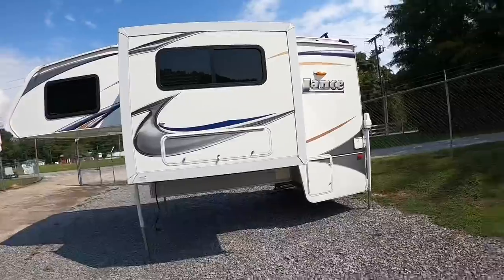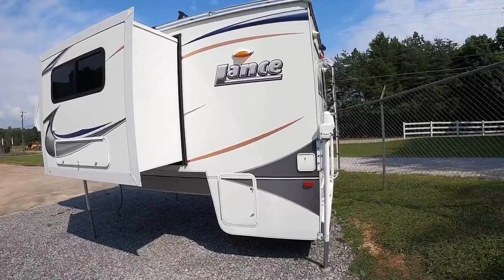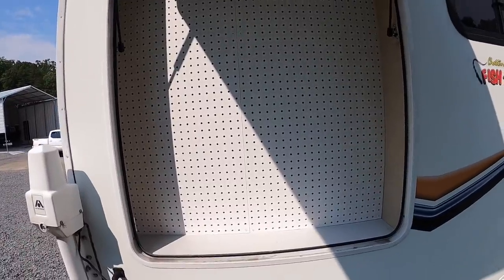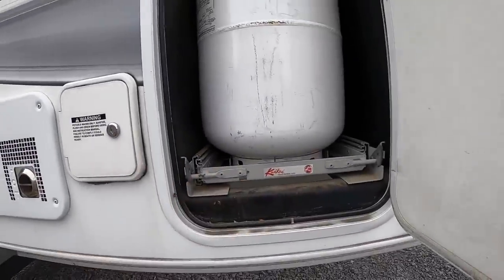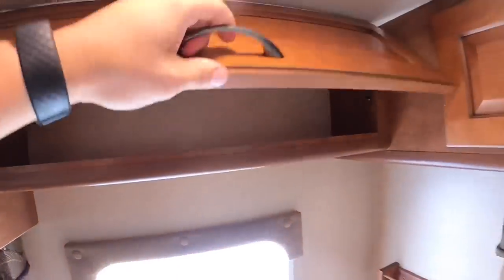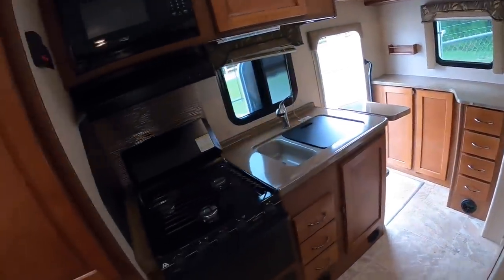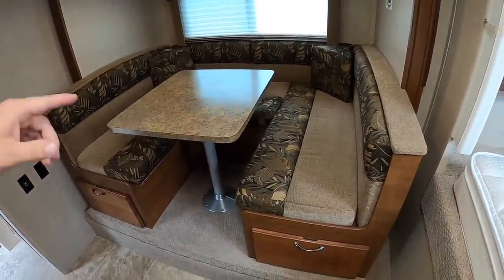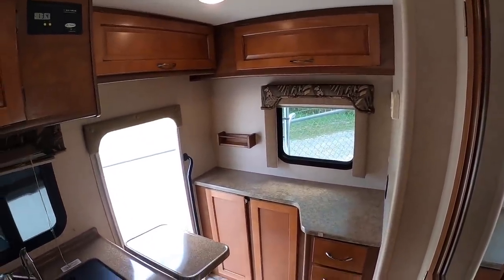Huge Single Slide Truck Camper With Dry Bath & Tons of Storage‼️ 2014 Lance 1191‼️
I’ve received a 2014 Lance 1191 Truck Camper and it is MASSIVE even with one slide out! Camper has been well taken care of and includes lots of room, lots of storage, a dry bathroom, & more! Call, Email, or Comment today if interested! $39,995 make me an offer.

Brad
Chattanooga Fish n Fun

Length
20.33 ft. (244 in.)
Width
8 ft. (96 in.)
Height
9.42 ft. (113 in.)
Interior Height
6.67 ft. (80 in.)
Truck Bed Length
143 ft. (1716 in.)
Truck Bed Length
0.99 ft. (11.9 in.)
Truck Bed Length (mm)
43586.4

Weight
Dry- 3,912lbs
Wet- 4,260lbs

Number Of Fresh Water Holding Tanks
1
Total Fresh Water Tank Capacity
35.0 gal.
Number Of Gray Water Holding Tanks
1
Total Gray Water Tank Capacity
35.0 gal.
Number Of Black Water Holding Tanks
1
Total Black Water Tank Capacity
35.0 gal.

Number Of Propane Tanks
2
Total Propane Tank Capacity
14.0 gal.
59 lbs.

Body Material
Aluminum
Sidewall Construction
Fiberglass

Number of Doors
1
Sliding Glass Door
No

Number of Slideouts
1
Power Retractable Slideout
Yes

Number of Awnings
1
Awning Length
11 ft. (132 in.)
Power Retractable Awning
No
Screened Room
No

Leveling Jack Type
Front Power / Rear Power

Layout
Oven / Stove
Number Of Oven Burners
3
Oven Depth
1.33 ft. (16 in.)
Overhead Fan
Yes

Refrigerator Size
Mid-Size
Refrigerator Power Mode
Electric / Propane